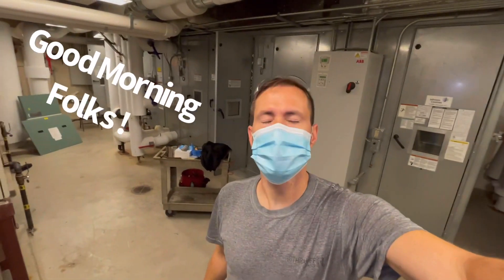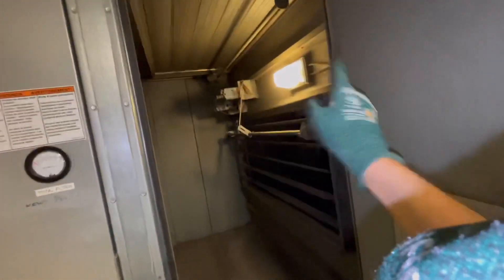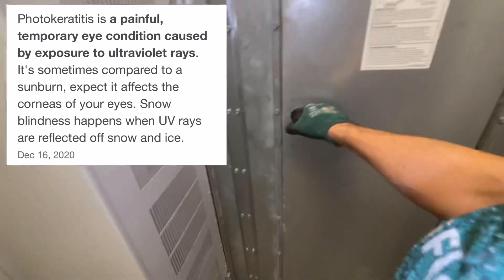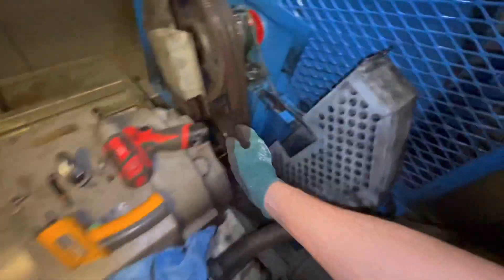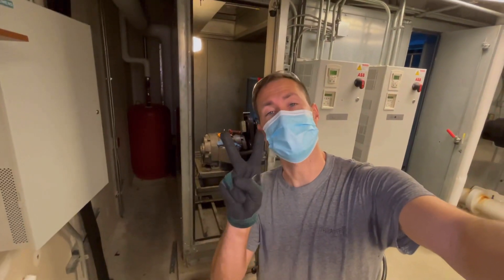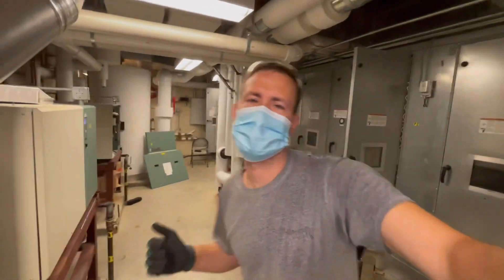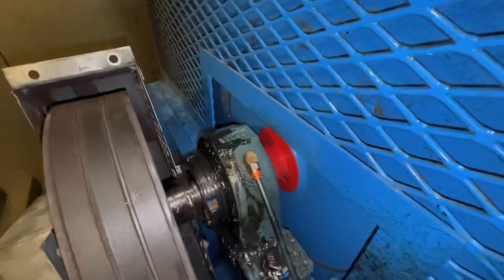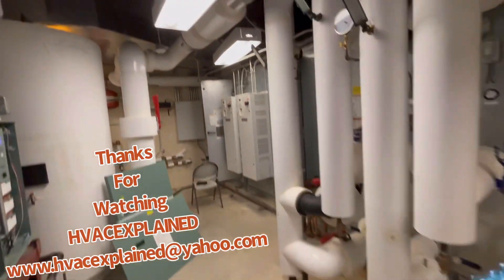HVAC Medical Equipment two birds with one stone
My dispatcher instructed me to take a Service call of Humidifier in alarm.  As I enter the mechanical room I can easily hear a loud high-pitched squealing sound coming from the air handler.  I wanted to make sure the air handler was OK before addressing the problem with the humidifier.  The filters are in need of a changing and the belts also need to be replaced.  ￼ There was no filters nor belts on site so I had to make do with adjustment of the belts to solve one problem and then look into the humidifier issue.
I give a general rundown on what the equipment is and does along with upfront with the equipment.
I am big on maintenance because the majority of service calls come down to was the maintenance done?  If so was it done properly?   Typical belts typical belts I like to change annually but air filters can depend upon the environment they are in but on average quarterly works well.
Thank you very much for watching HVACEXPLAINED if you like what you see please like comment and subscribe if you have any questions or would like to see a video on some thing I may be able to make that happen.
Have a great day.  Stay Safe.